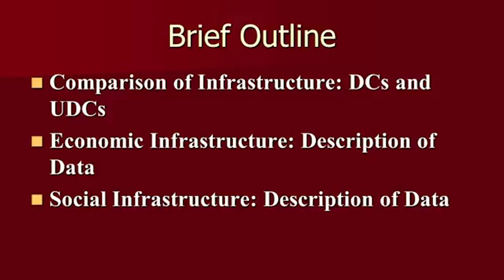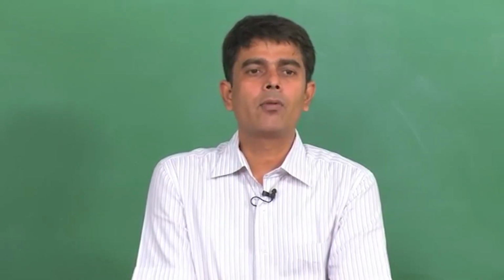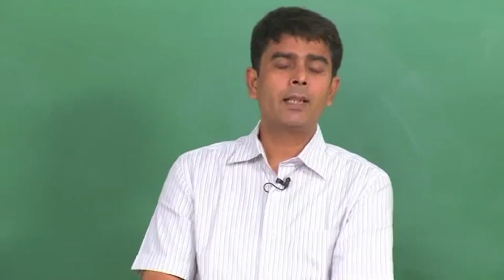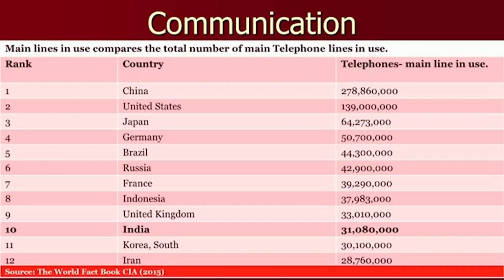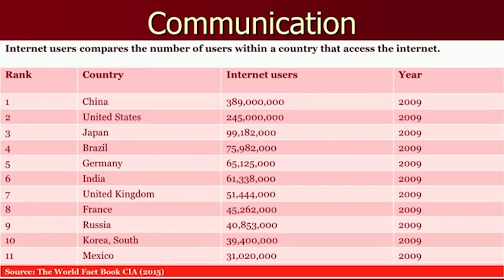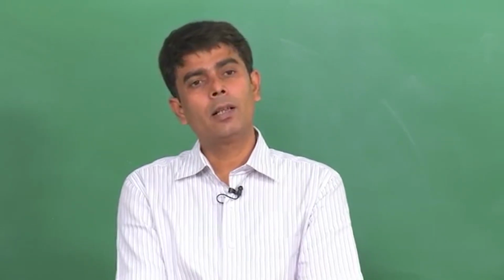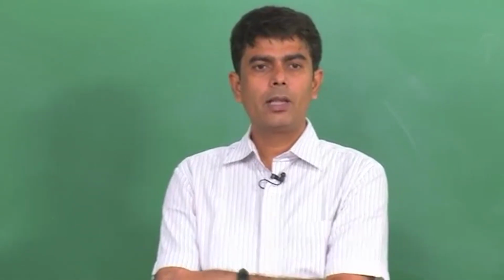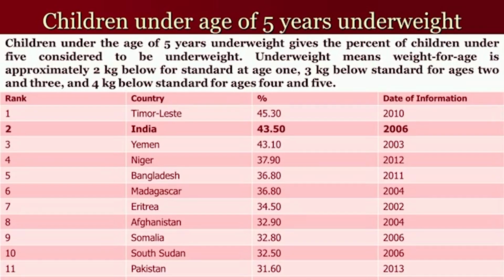Lec 09-Infrastructure and Economic Growth